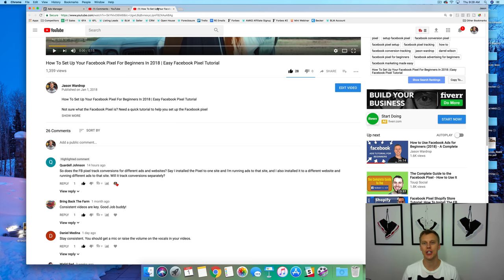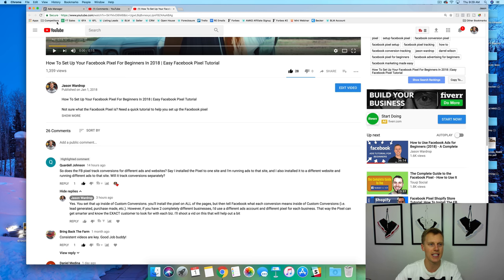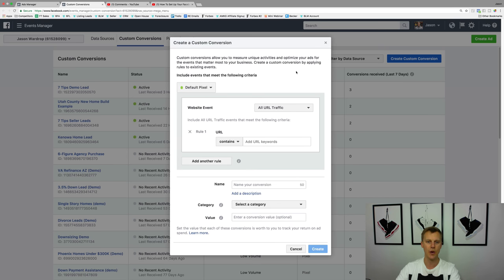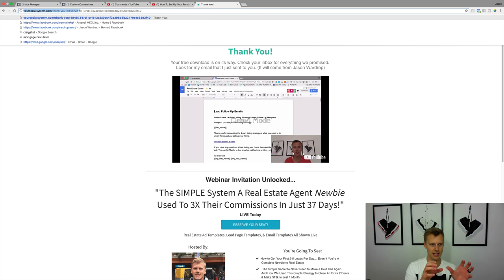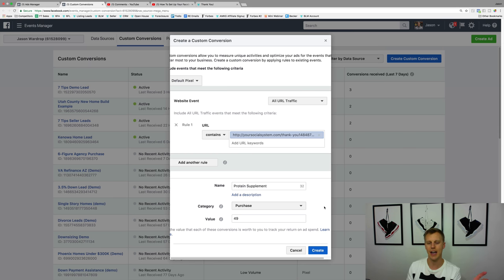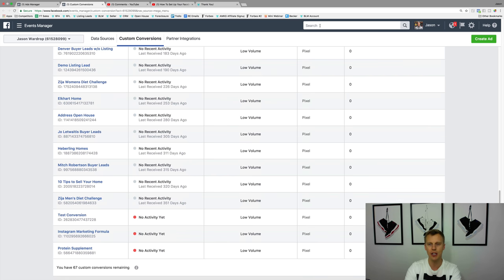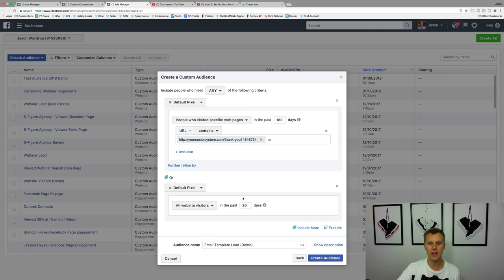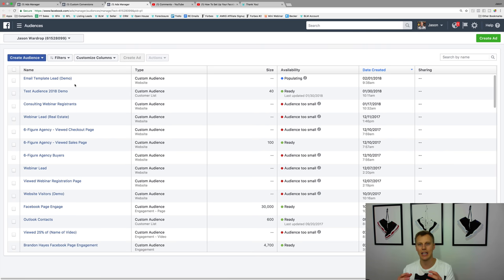How To Set Up Your Facebook Pixel To Create Facebook Custom Conversions & Facebook Custom Audiences